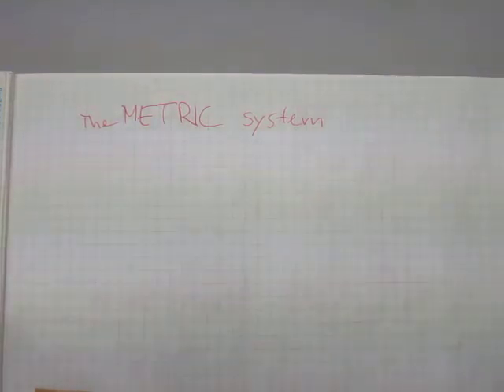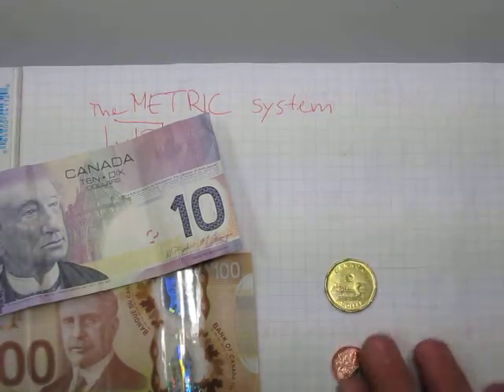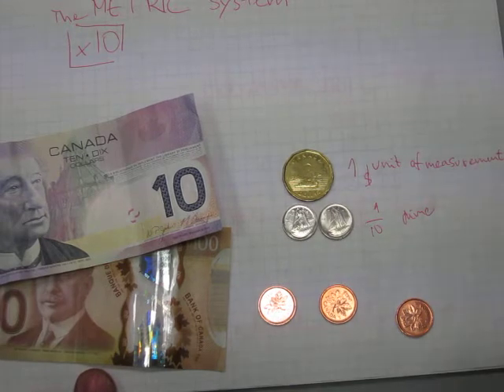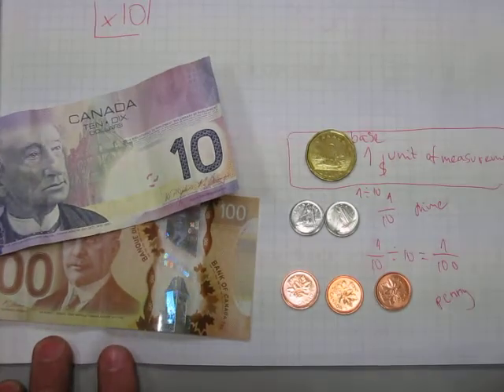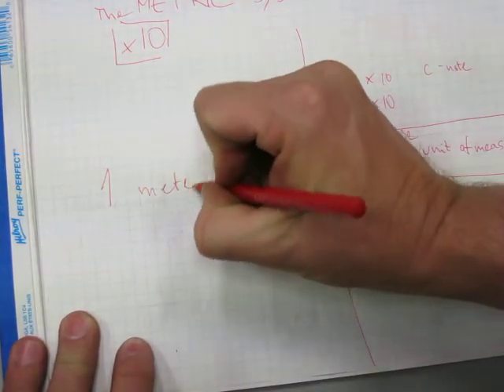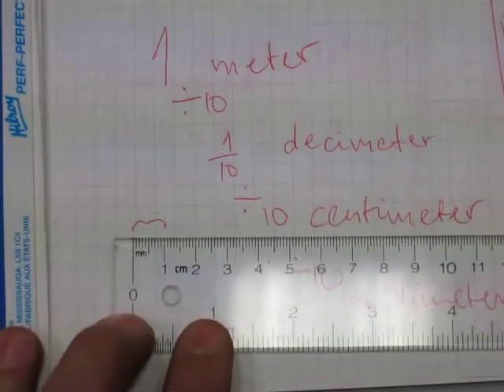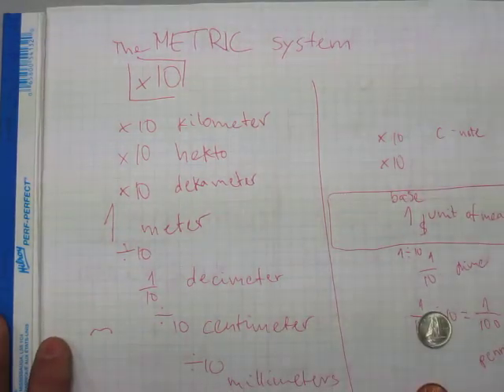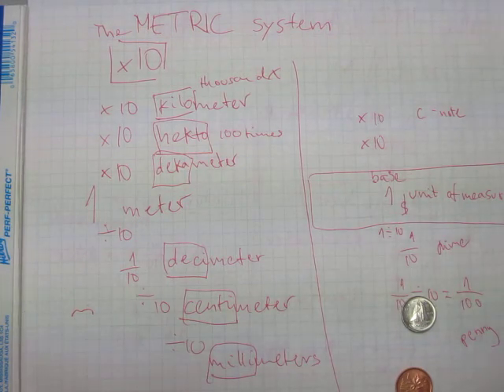The METRIC system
You use METRIC every day. For a starter, the place value system behind all whole numbers and all decimals uses the same 10-based system as METRIC. For other uses, watch and find out where and how.